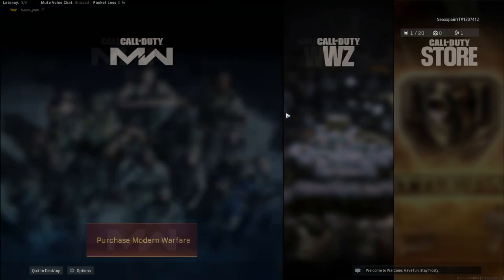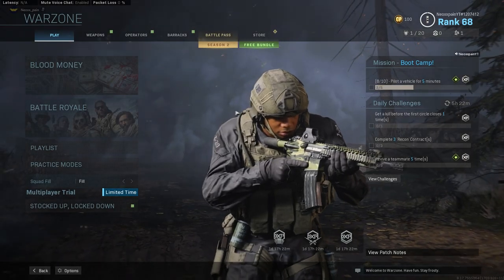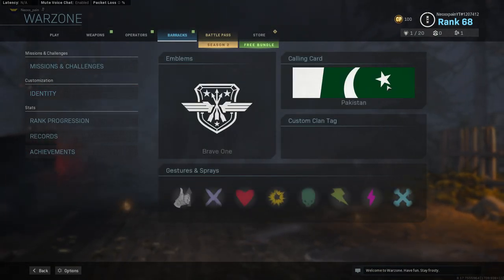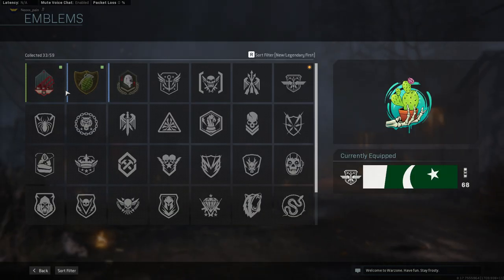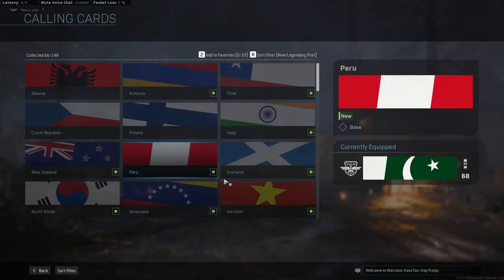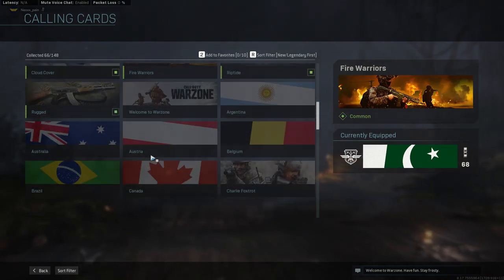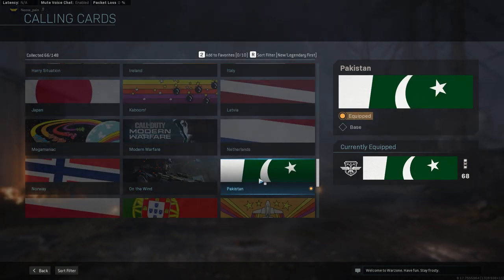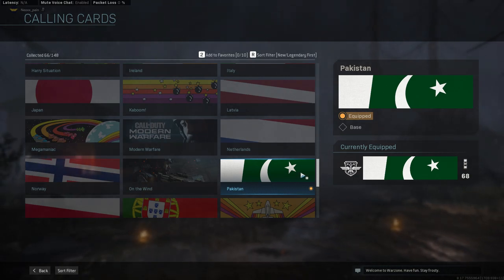How To Set Pakistani Flag Emblem Or Calling Card In Call Of Duty WarZone